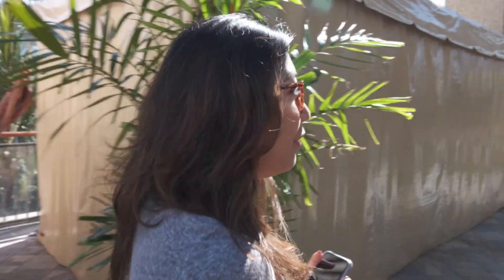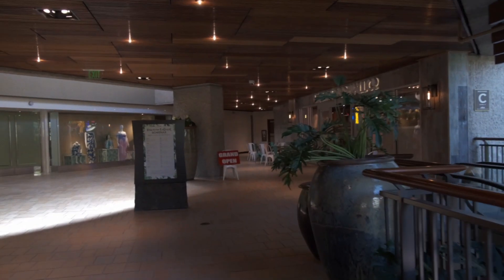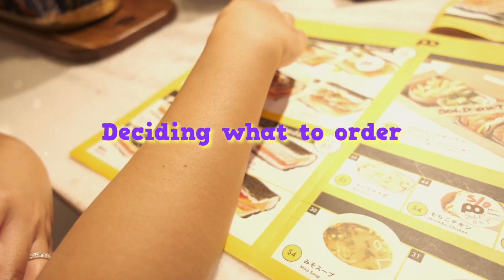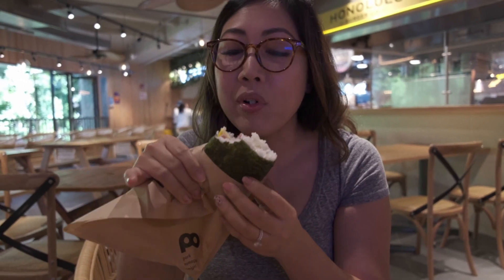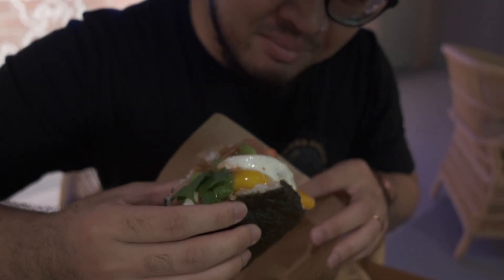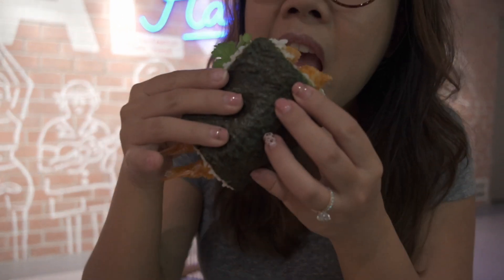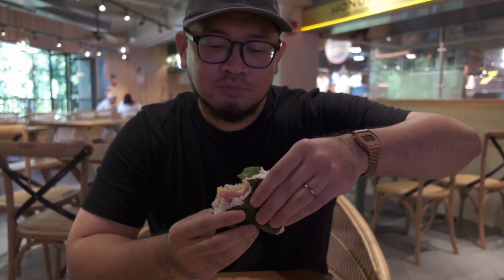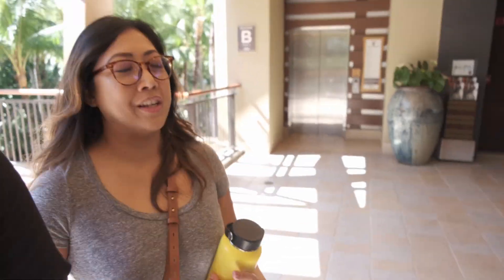Pork Tamago Onigiri